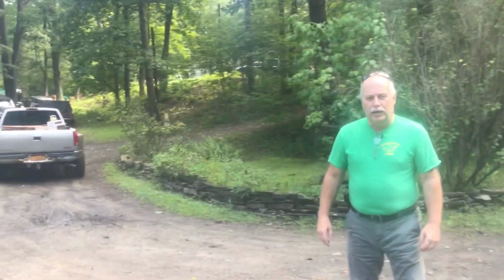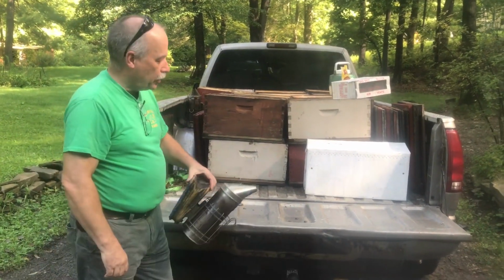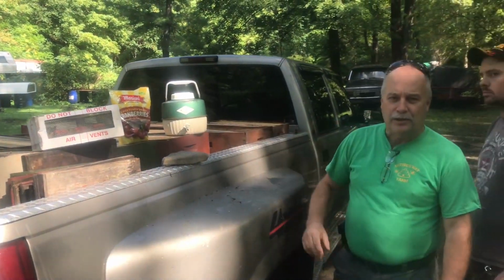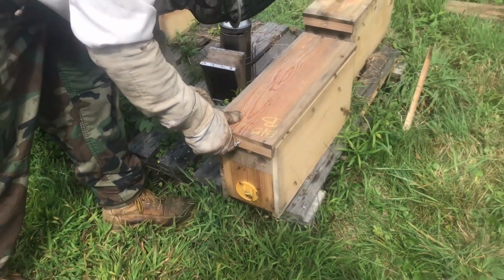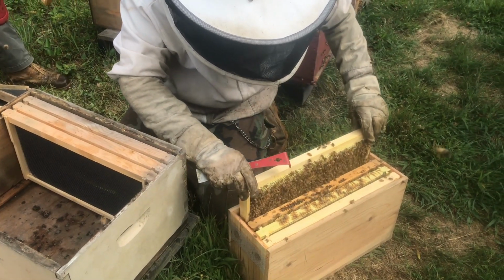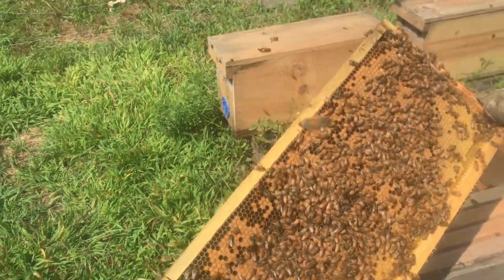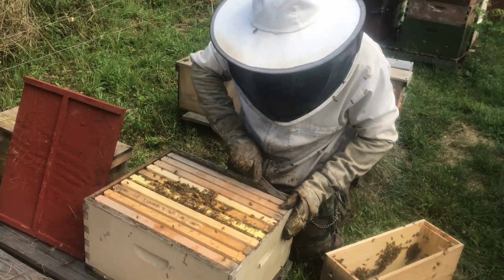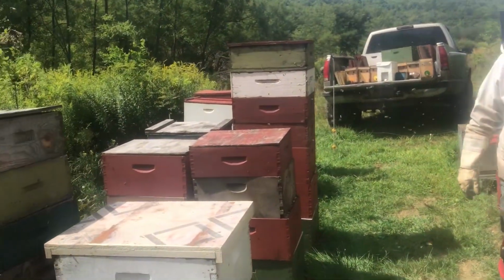Life on our Bee Farm - Installing 2 Queen Splits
Moving our 2 queen splits from Nuc boxes into hive bodies